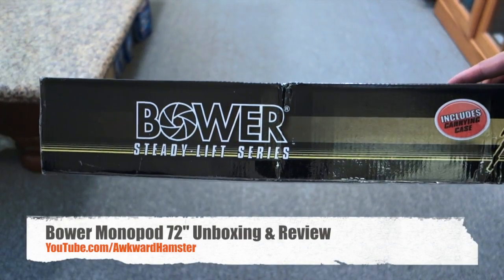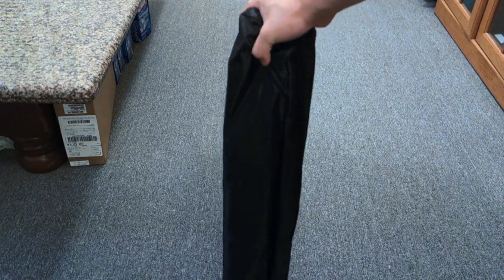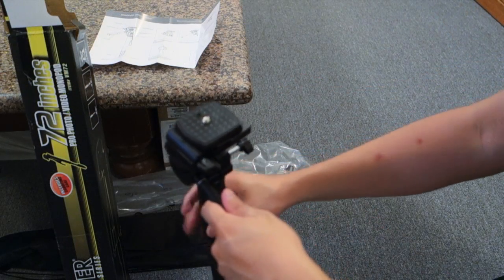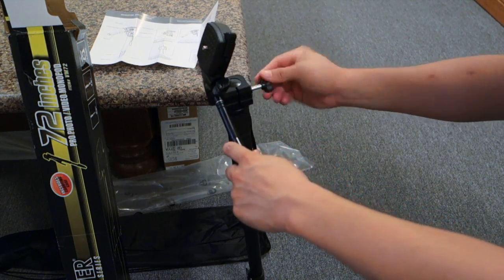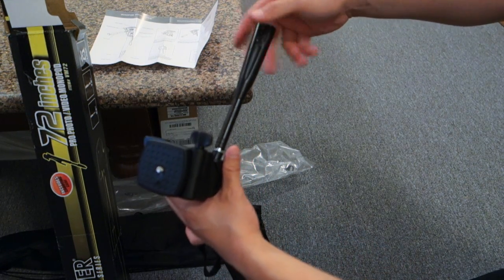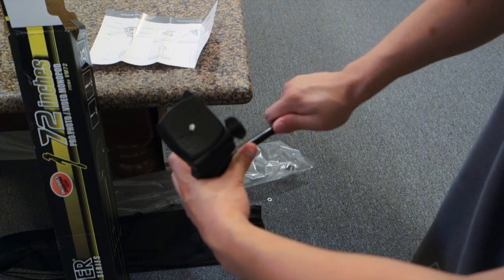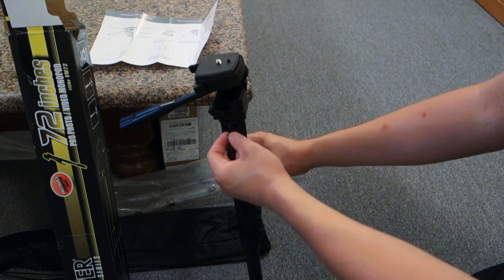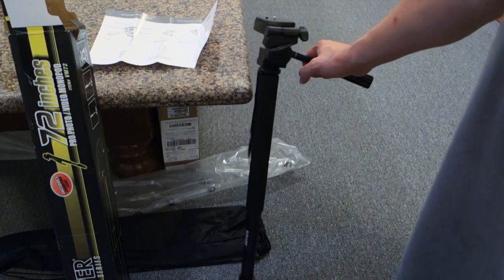Bower Monopod 72" Unboxing & Review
4 Sections - Aluminum Legs 1.4" Diameter (Rubber Feet)
Legs Extend To 72 Inches And Retract to 23 Inches- Weight 1 Pound, 4.4 Ounces
Fully Padded Hand Grip, Wrist Stap
Includes Carry Case, 10 Year Warranty
Rapid Action Quick Lever Locks